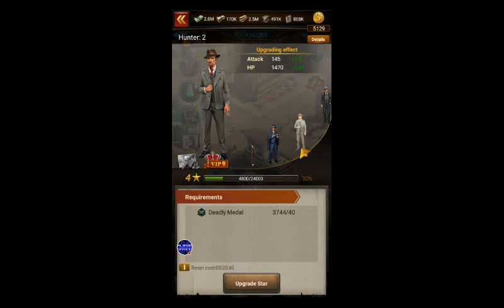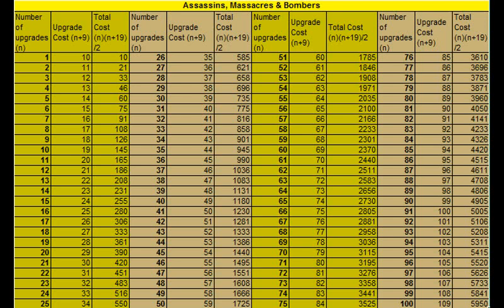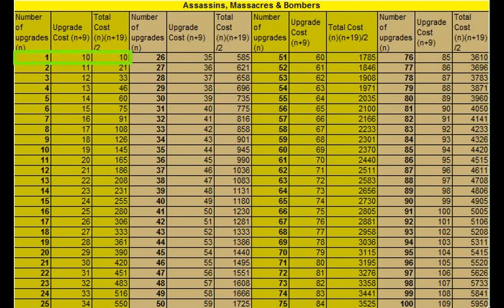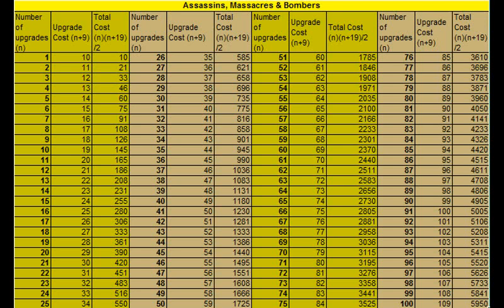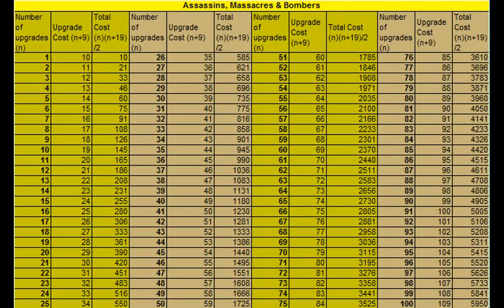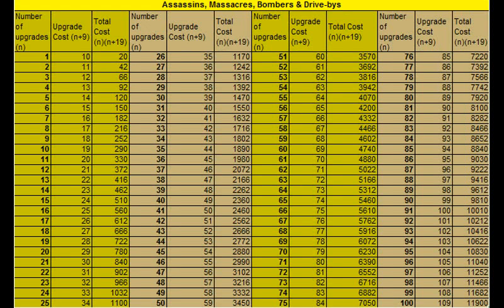Troop Star Upgrades - Godfather Family Dynasty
In this video I'll be showing you how you should plan your troop upgrades.
Here's a link to download the sheets shown in the table